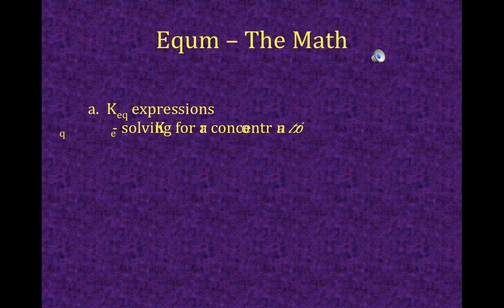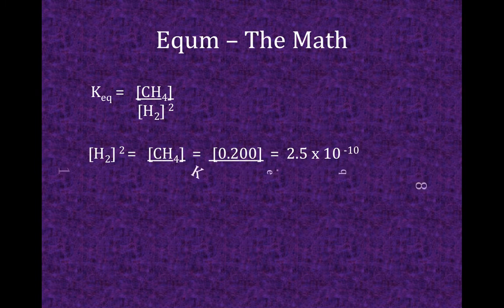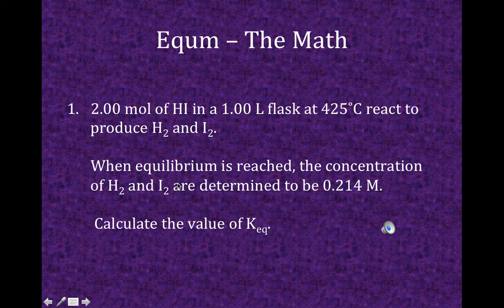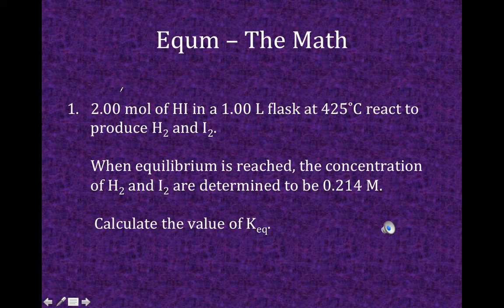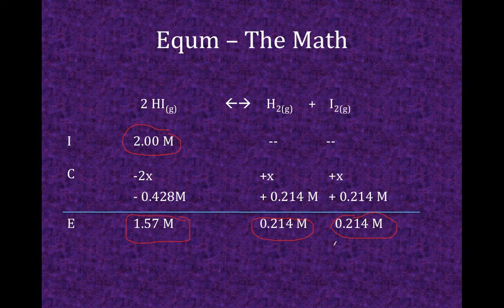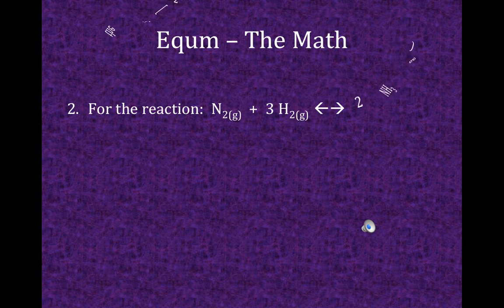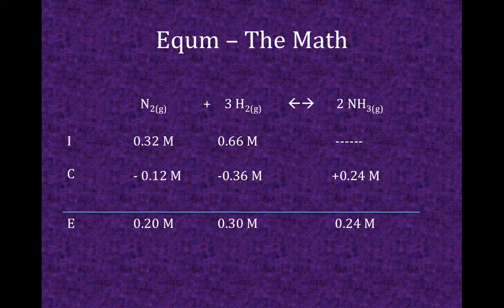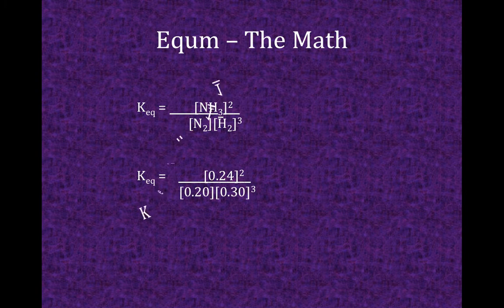Equm Math 2 PP Part 1